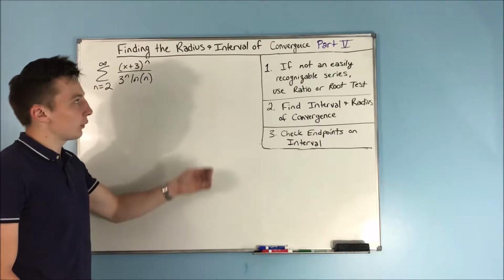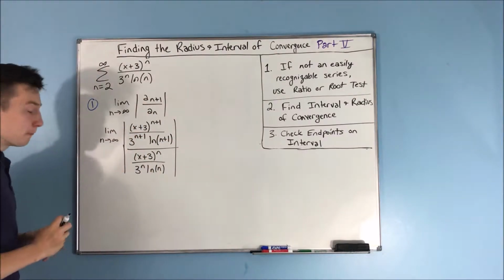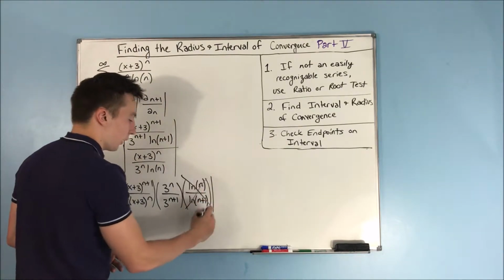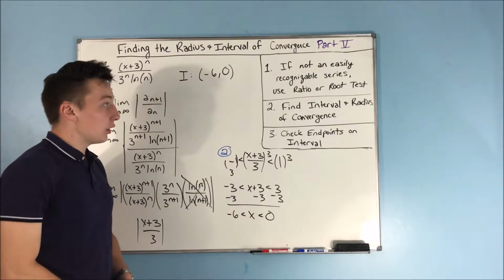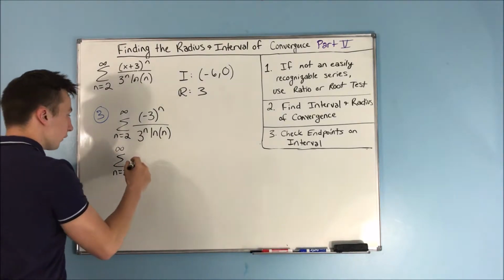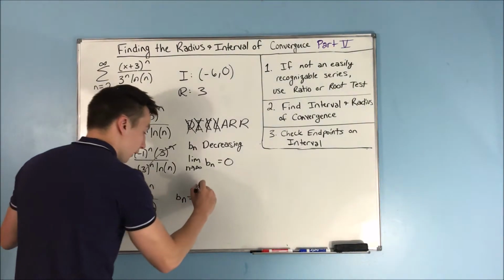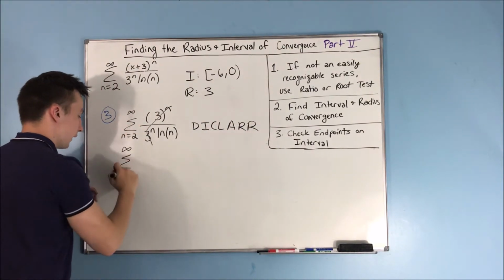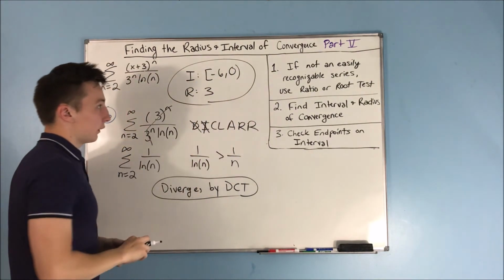Calculus 2: Finding the Radius and Interval of Convergence (Part V)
This video will be part 5 of finding the radius and the interval of convergence for given power series.

This is fairly involved, but not at all complicated.  Here we are mostly utilizing ratio test which we have had a lot of practice with by now.

If you still don't feel comfortable with ratio or root test, definitely check out the videos that I have on those two topics.